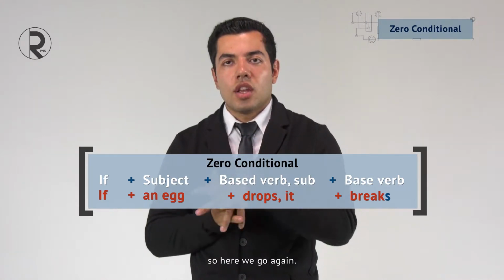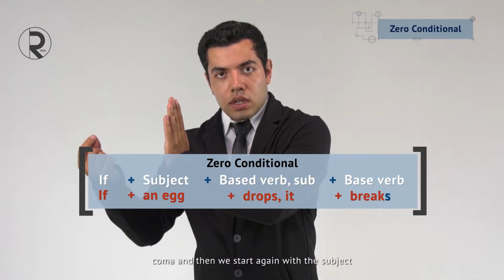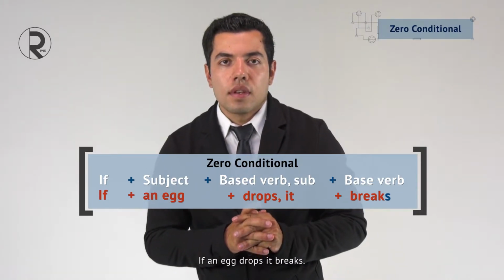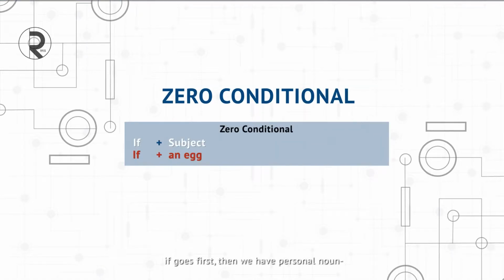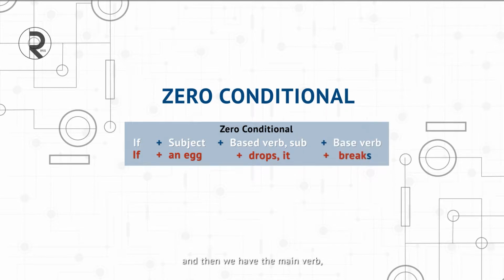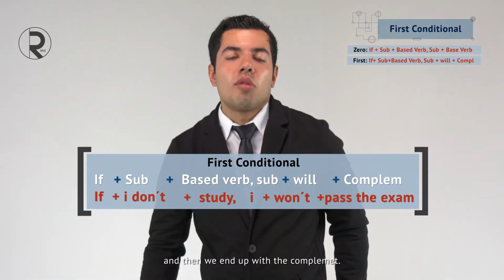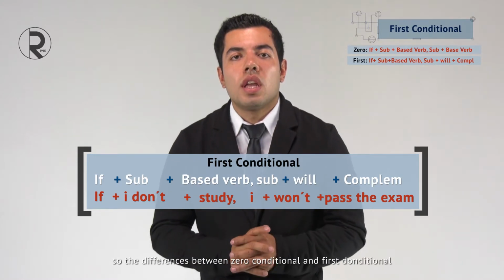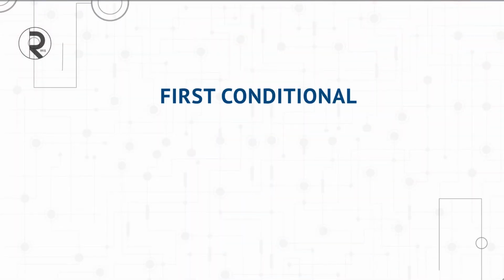Zero and First Conditional